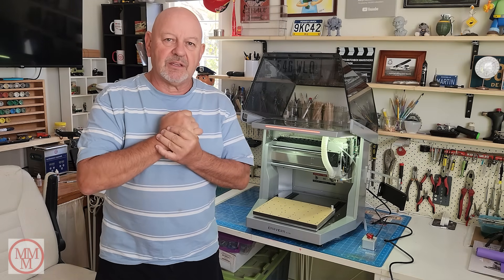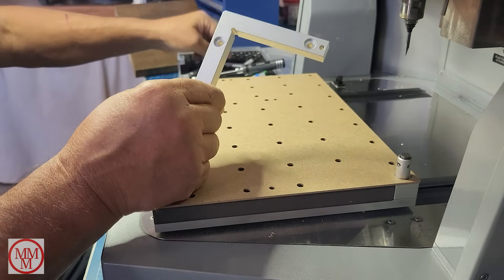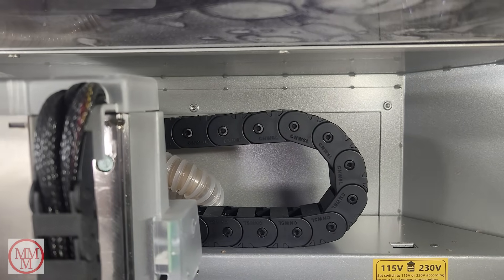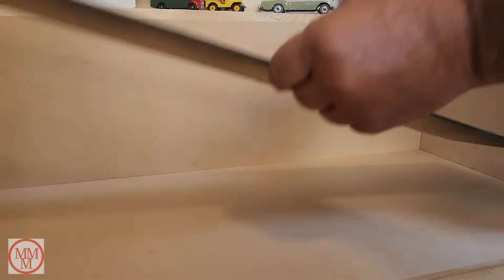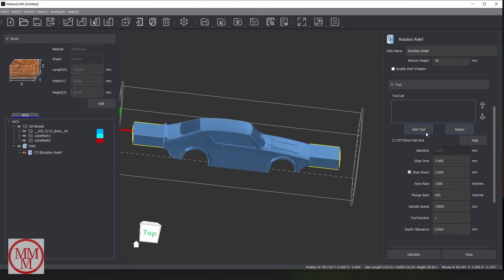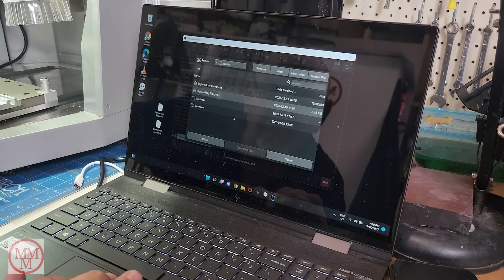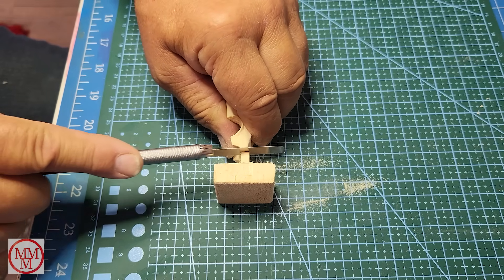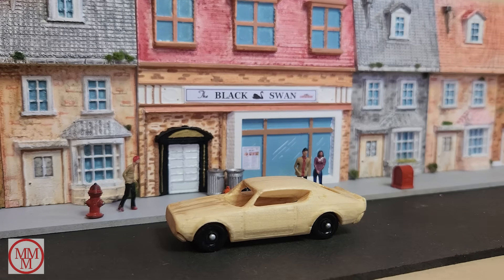'Makera Carvera Air' Desktop CNC Machine - Setup, Design & Manufacture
In this video I test out the new Makera Carvera Air Desktop CNC machine. A sharp learning curve of one week and I am up to speed to put it through its paces. I use it to make some accessories for my Matchbox channel and also a unique, 'one-off', wooden model Matchbox car!
Hope you like it! Marty.